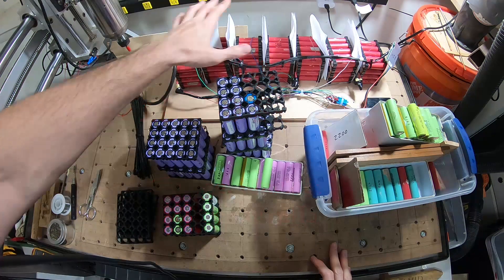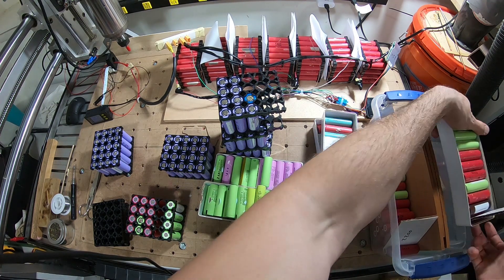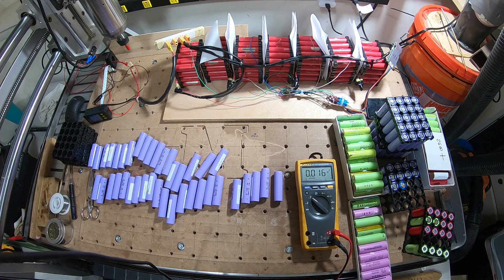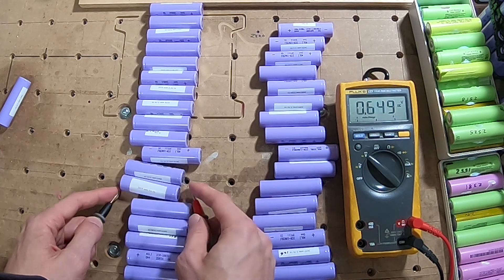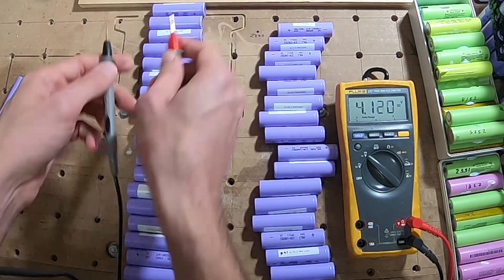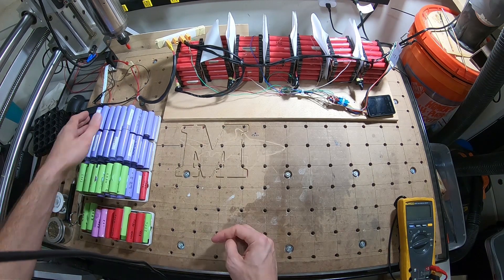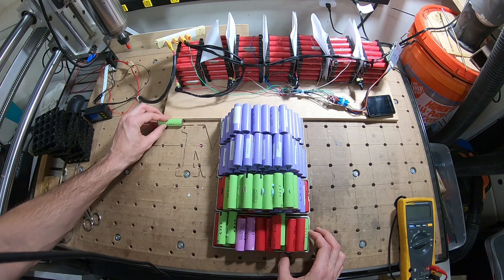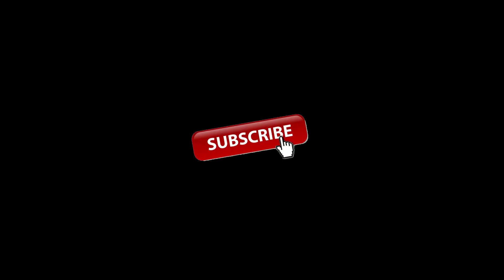How to Build an18650 Powerwall Part 1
Link to the charger I use

Inexpensive Volt Meter

Link to the site that sorts your cells by capacity.